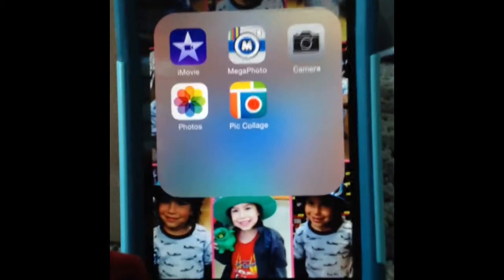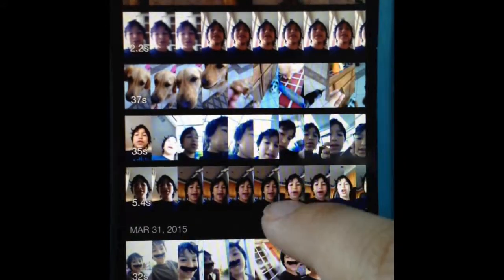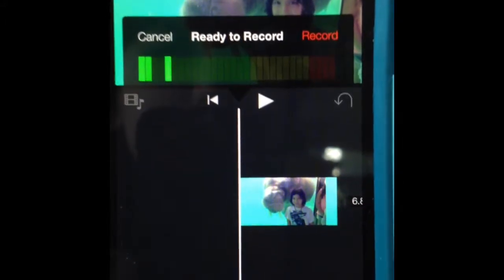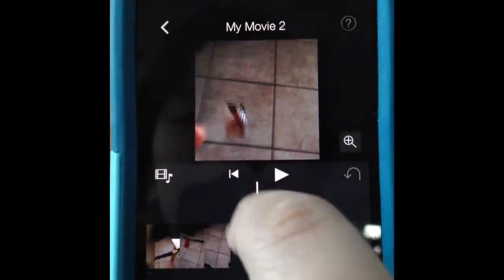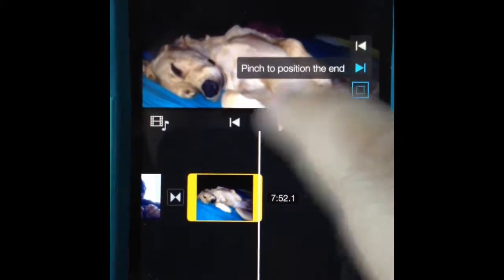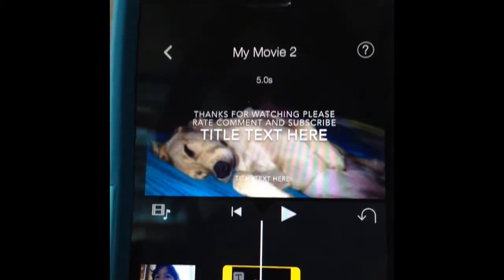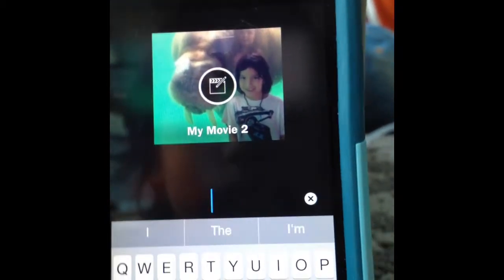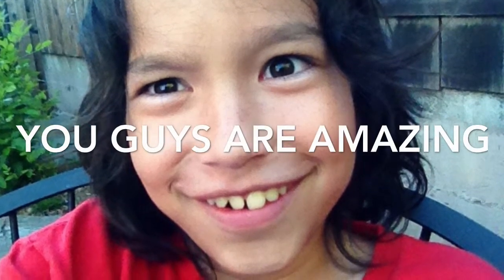How to edit your videos Quick tutorial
Only the basics if this video gets 10 likes I will show you the Fessional editing with all of professional tools like slow-motion time lapse and much much more